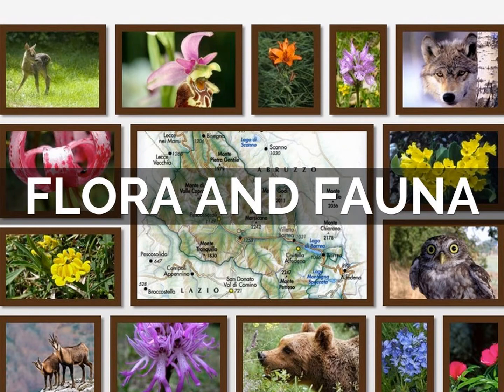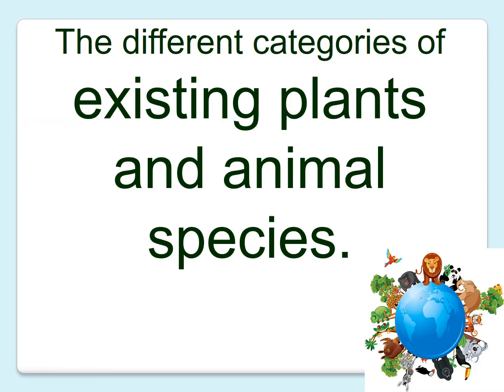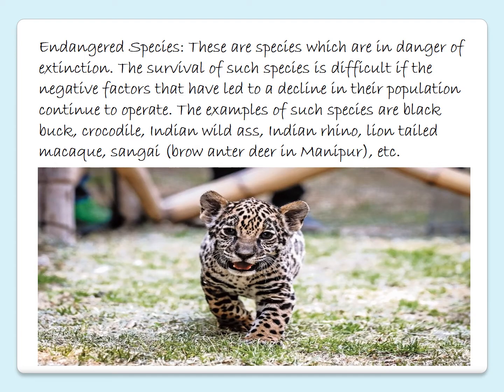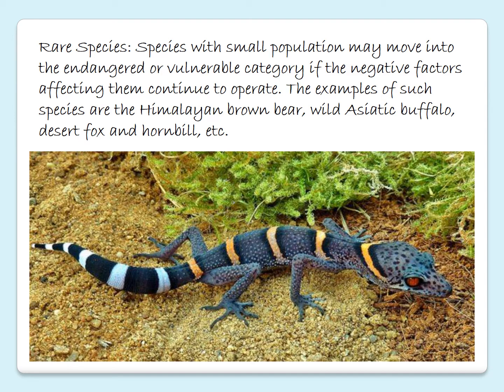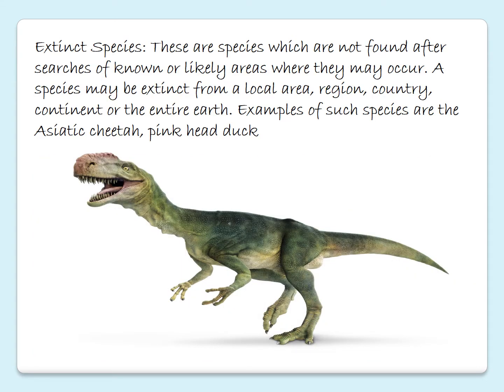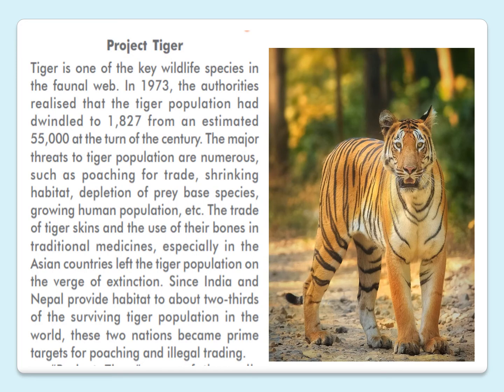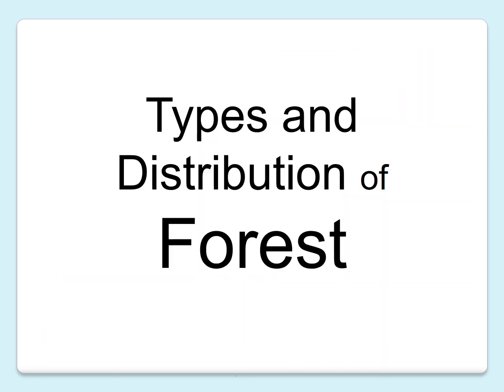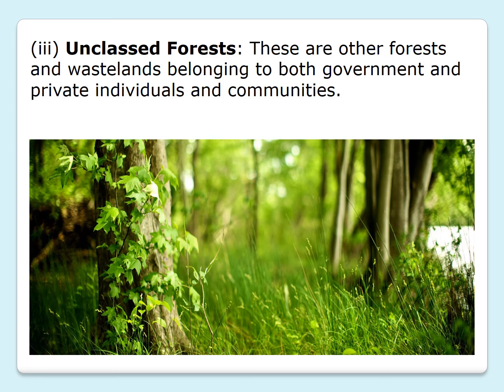Class X Social- Forest and Wildlife Resources